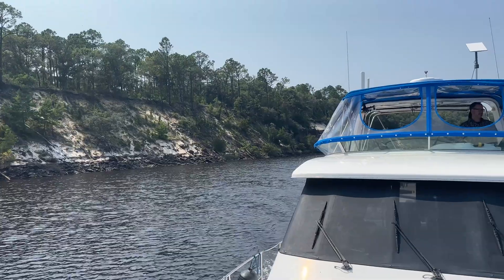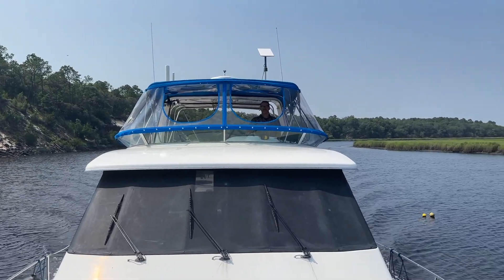Starlink Overview for RVers & Boaters - Part 3: Choosing the Right Dish (Old)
The third in our video series overviewing Starlink for RV and boat use. This video goes over the Standard and Flat High Performance Dishes, and choosing what is right for your mobile needs.

Be sure to follow up with our other videos in this series going over the Pros & Cons of Starlink and Data Plans.

This video version is now retired and has been updated to include the new Standard Dish, view it here instead

For our full guide to Starlink for RVs and Boats (including the other videos):

0:00 Intro
0:33 Starlink Dishes Offered
1:11 Standard Dish
3:05 Starlink High-Performance Dish
5:46 Power Consumption
6:00 Which Dish Should You Get?
6:41 New Dishes Coming?
7:05 Wrap-Up

The Mobile Internet Resource Center is dedicated to helping mobile travelers (RVers, boaters, nomads, etc.) keep connected!

This channel is part of the Mobile Internet Resource Center, and you'll find even MORE content (guides, news, courses, reviews, forums, gear and more) on our

We are primarily funded by our premium members, who allow us to make this niche topic our focus and offer a ton of free content (like this channel) to the public! Our members get a bunch of extra access to our Q&A forums, in-depth guides, product reviews, courses, insider tips, webinars and vendor discounts.

The Mobile Internet Resource Center was founded by Cherie & Chris of Technomadia.com (full time tech nomads since 2006 by RV & boat).